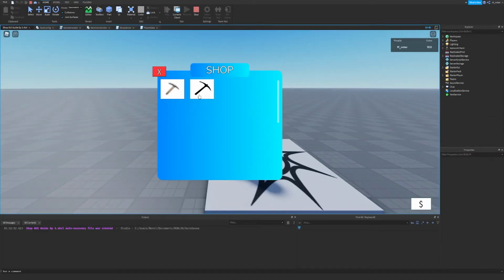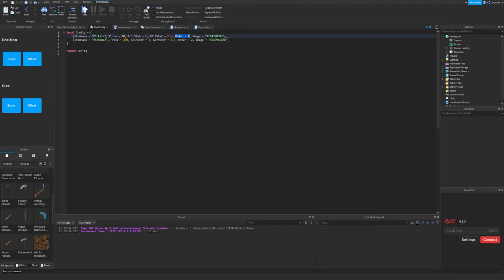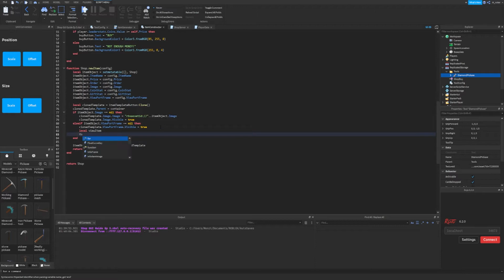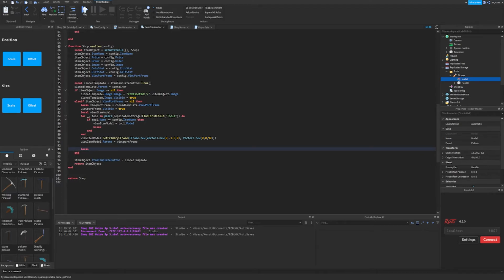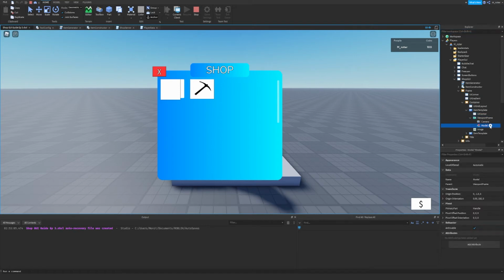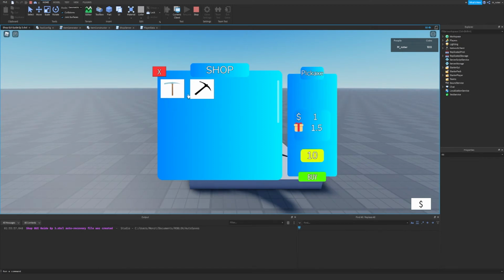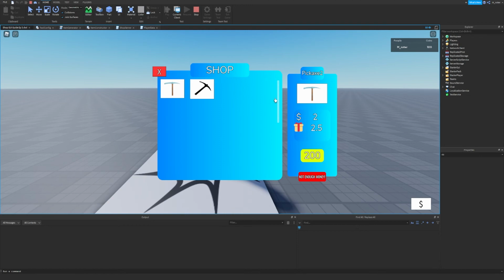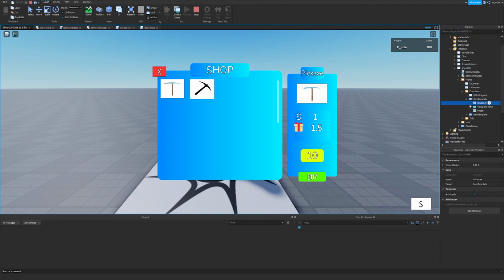How to Create a Shop GUI in Roblox! Ep 4 (Viewport Frame & Buy Button Improvements)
In this Roblox Scripting Tutorial, we finish creating the Shop Gui by using Viewport Frames to display our Item models!

0:00 Intro
0:24 Fixing the Buy Button
3:04 Getting a Tool for the Viewport Frame
3:50 Scripting the Viewport Frame
7:38 Debugging the Issues
11:00 Scripting the Viewport Frame in the Info Frame
13:08 Debugging more Issues
15:31 Outro